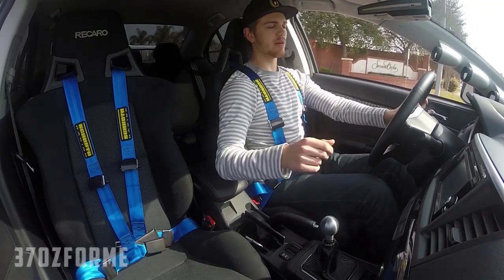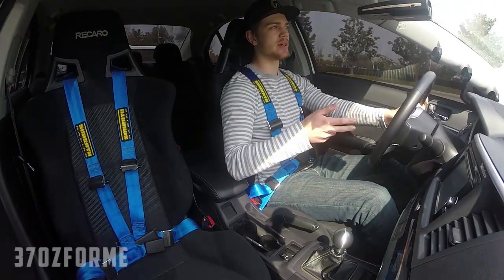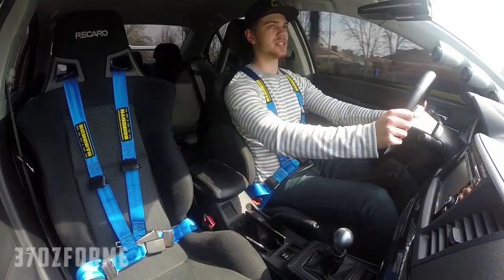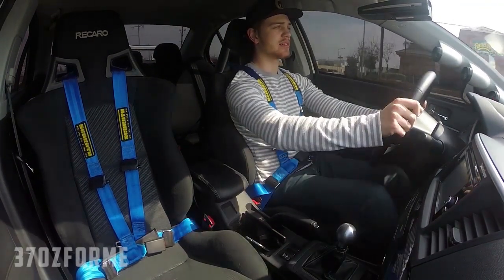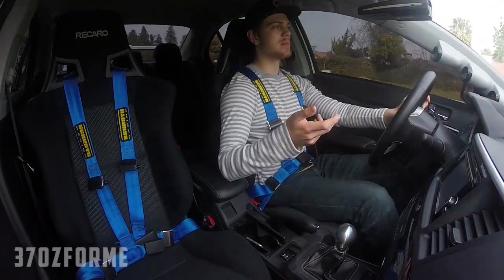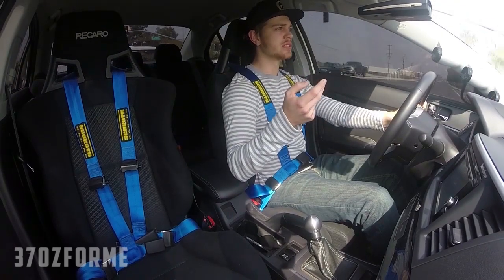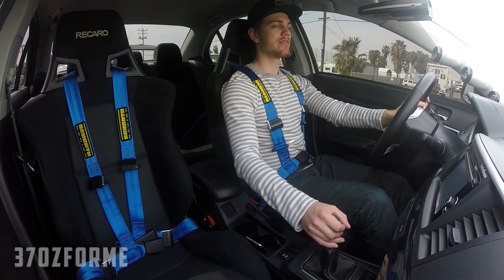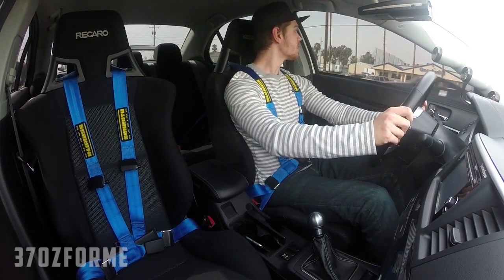1.5 Years with 668whp Stock Block EVO X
It has been just about a year and a half since I tuned my EVO X to 668awhp on the stock block.  In this video I cruise around in the EVO and address some of the common questions that I get :)